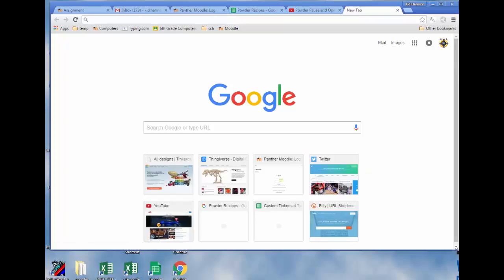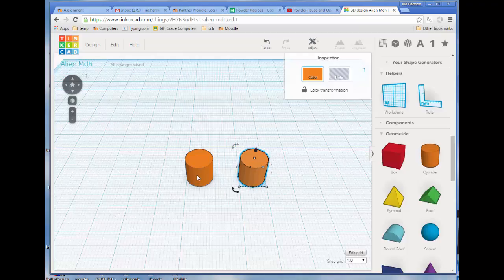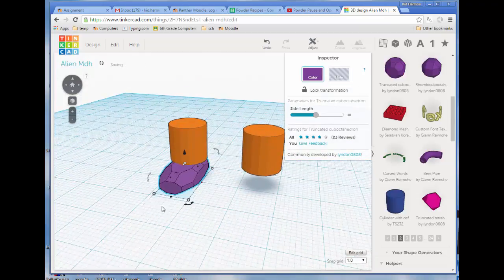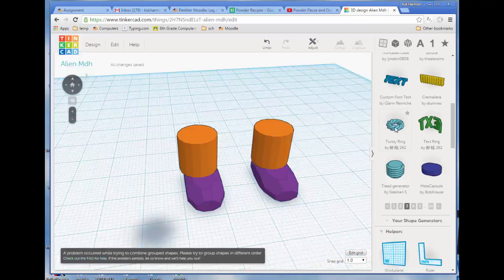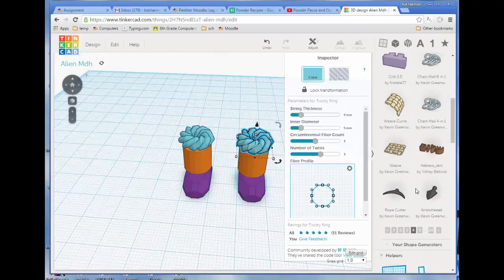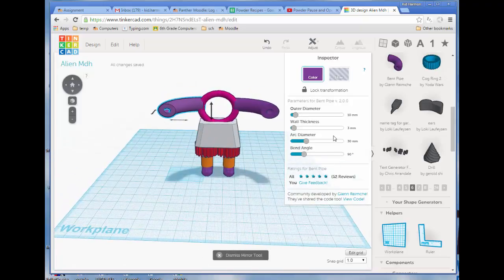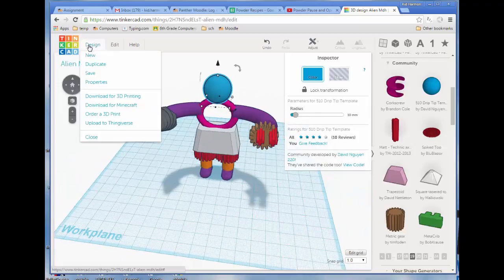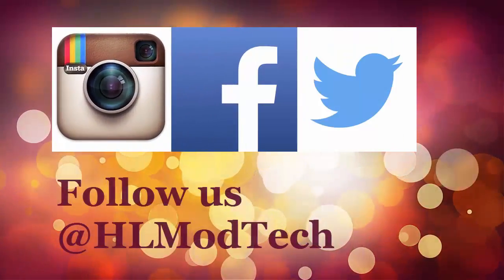Fast & FREE! Whip up a custom Alien in Tinkercad! A basic skills challenge.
Have a glorious day and keep Tinkering! This uses the prior version of Tinkercad so some parts may be in new locations...  Should still be useful and fun. =)

This is a lesson that explores community created items and designing your own crazy alien. Great for basic skills yet also quite fun.